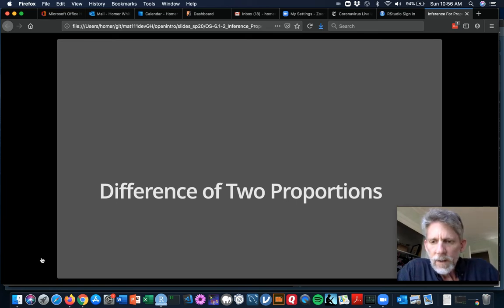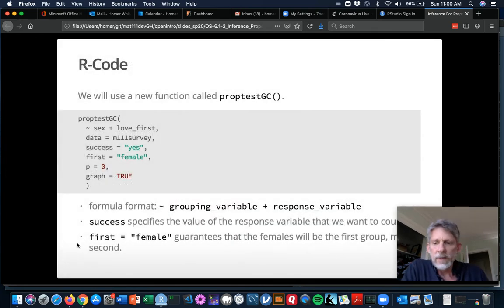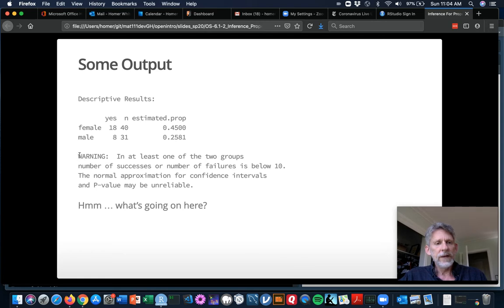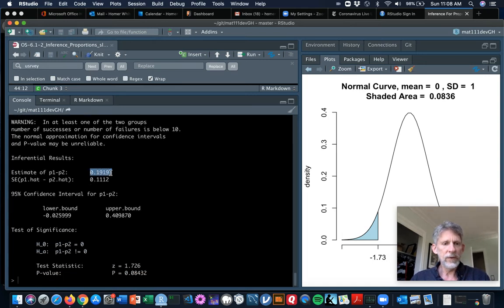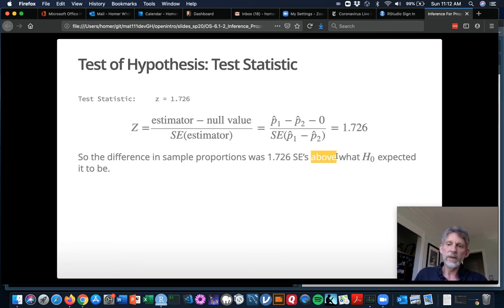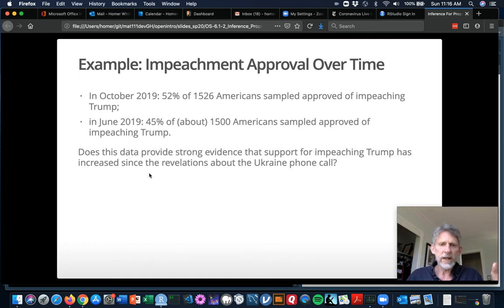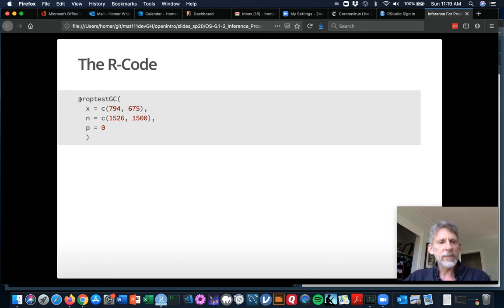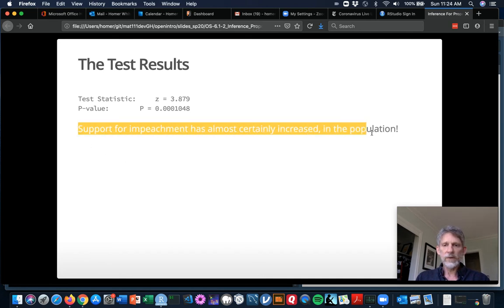Section 6.1-2: Inference for Proportions (part 2)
Confidence intervals and hypothesis tests for the difference of two population proportions, using proptestGC().